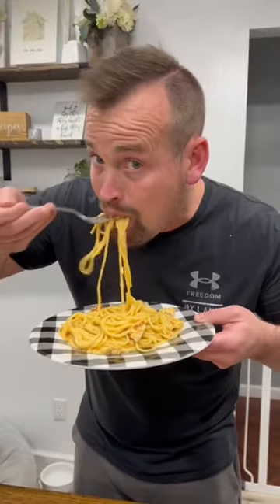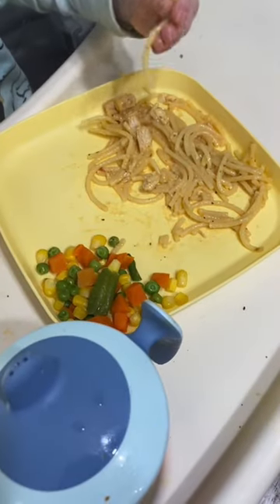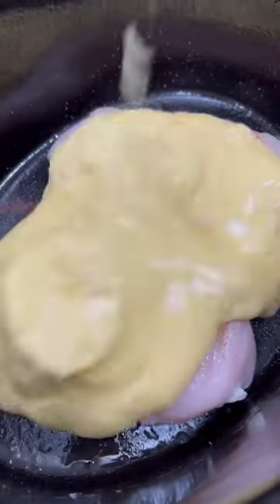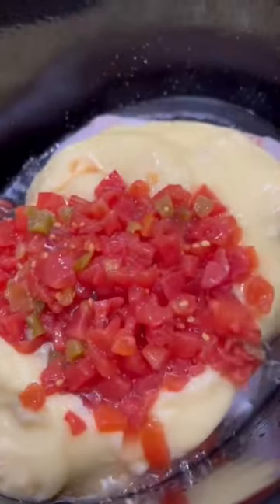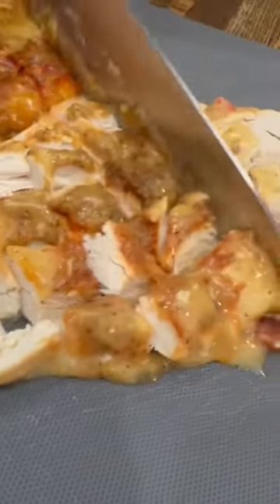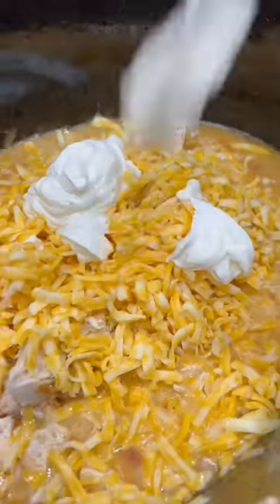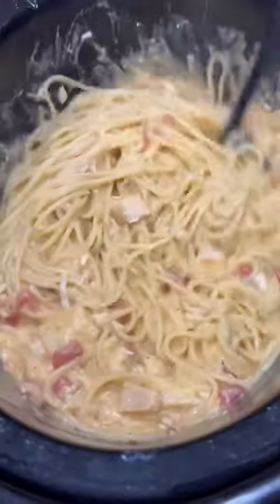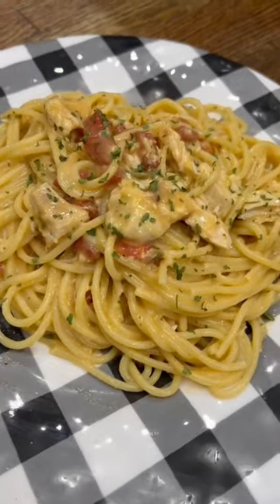Crockpot Chicken Spaghetti